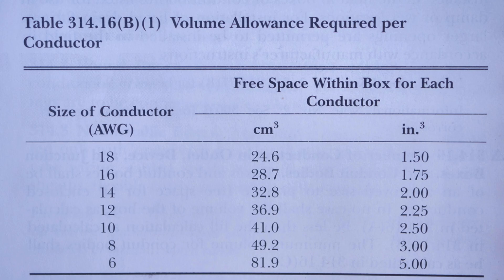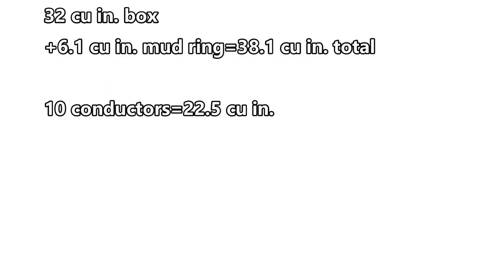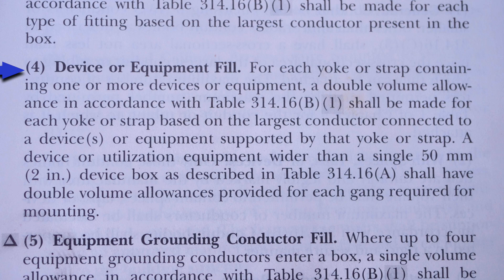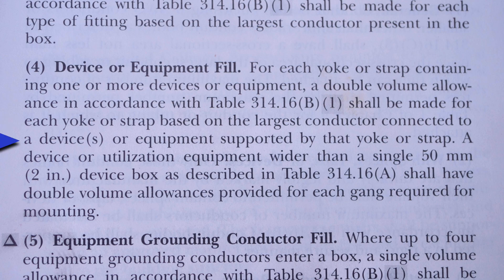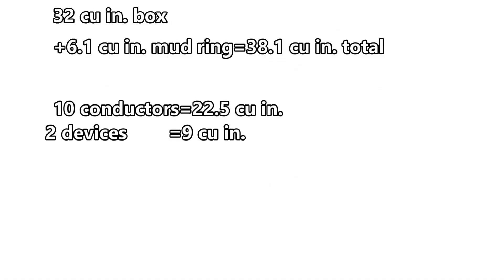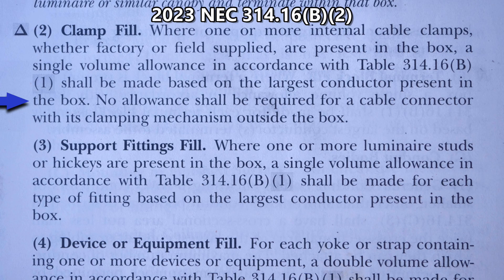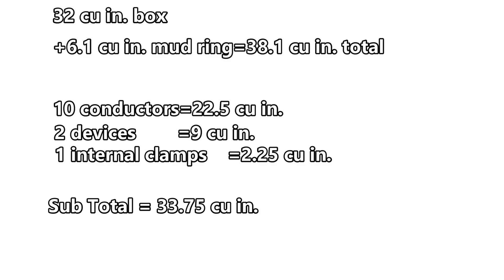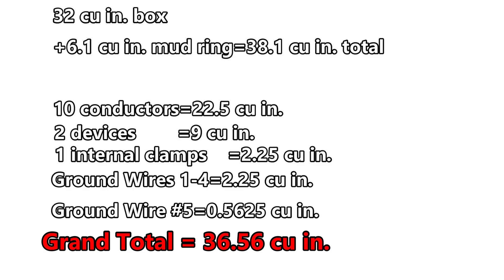NEC Box Fill for 2023 with Integral Clamps and Mud Ring, Article 314.16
Klein Tools ET310 AC Circuit Breaker Finder, Electric Tester With Integrated GFCI Outlet Tester: Amazon

Extech CT20 Remote and Local Continuity Tester: Amazon

Ideal In-Sure 30-1034P 34 Yellow Non-Twist 4 Port Connector for Solid, Stranded, and Tin Bonded Wire (100 Pack): Amazon

IDEAL 30-1033 Push-In Connector, 3-Port, 12-20 AWG, Orange, Box of 100 by Ideal Industries: Amazon

Ideal In-Sure 30-1032P 32 Red Non-Twist 2 Port Connector for Solid, Stranded, and Tin Bonded Wire (100 Pack): Amazon

Ideal 150 Per Jar 5-Port Push-In Connector: Amazon

Ideal 30-090J In-Sure Push-In Wire Connectors (100 Piece Jar) : Amazon

Ideal Grounding Pigtails with Ground Screws (Pack of 50): Amazon

Klein Tools K12055 Wire Cutter and Wire Stripper, Cuts Solid Wire and Stranded Wire, with Screw Shearing : Amazon